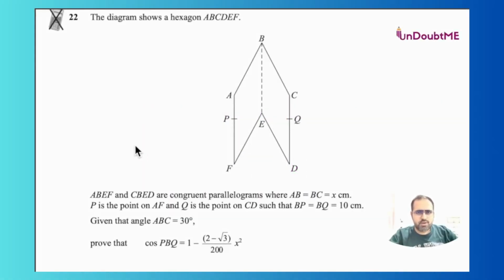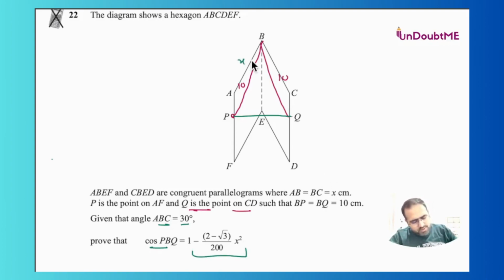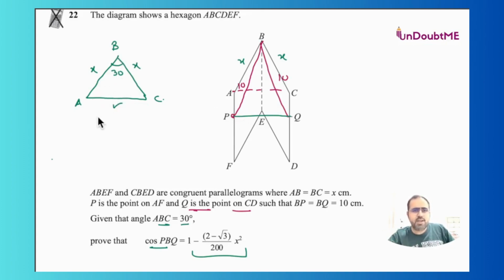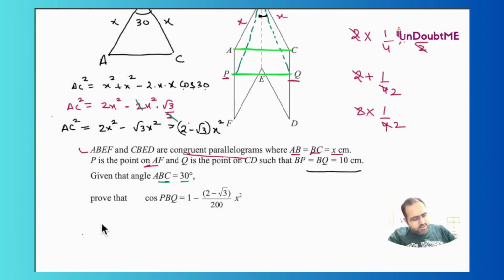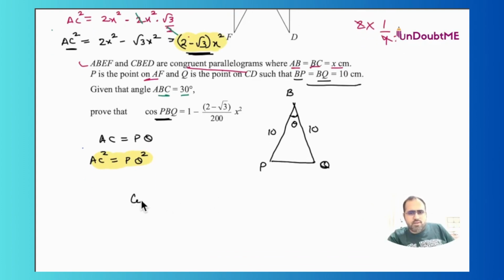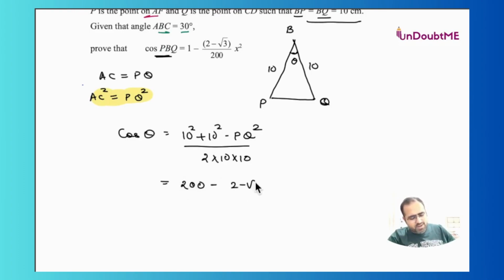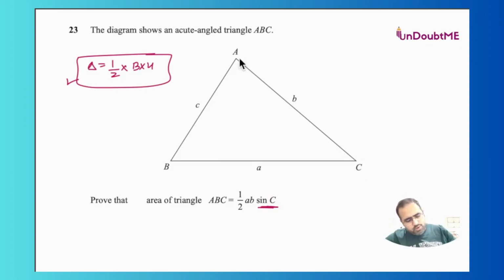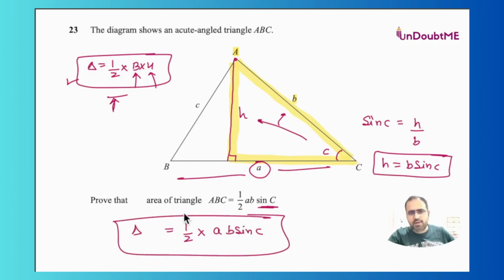2D Trigonometry - Sine Rule , Cosine Rule and Area of Triangle Practice questions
"Mastering 2D Trigonometry: Sine Rule, Cosine Rule, Area of Triangles | Math Excellence for All Levels"

📐 Ready to dive into the world of 2D Trigonometry? Join us on a mathematical adventure as Rohit Vachhani, an experienced teacher and edupreneur with 11 years of expertise, unravels the intricacies of "2D Trigonometry: Sine Rule, Cosine Rule, Area of Triangles." 🎓

📚 This comprehensive tutorial is designed to benefit students of all ages, from IGCSE and Alevels to IB, SAT, ACT, CBSE, IITJEE, and more. Whether you're new to trigonometry or looking to deepen your knowledge, this video is your gateway to math excellence.

📏 Key Topics Covered:
- Understanding Sine Rule and Cosine Rule 📝
- Practical Application in Solving Triangles 📐
- Calculating the Area of Triangles 🌟

🎯 Whether you're gearing up for an exam or simply want to enhance your math skills, this video is your ultimate resource.

🚀 Ready to unlock the power of 2D Trigonometry? 📹 Let's make math both educational and exciting together! 🌟

Microphone Used in this video:

Laptop Used for recording:

Tablet Used in recording: